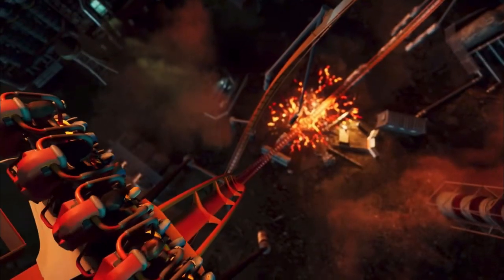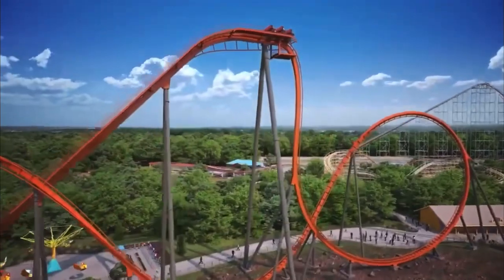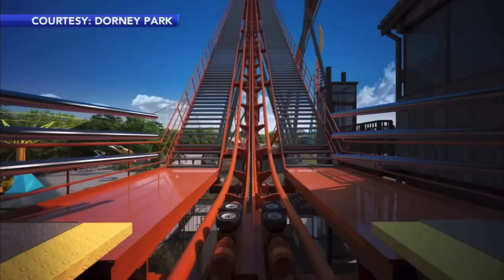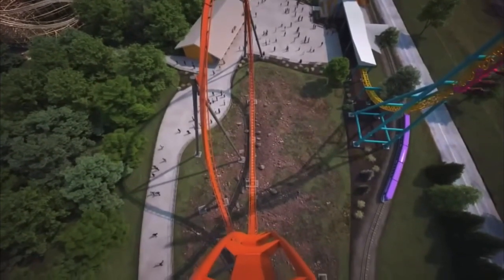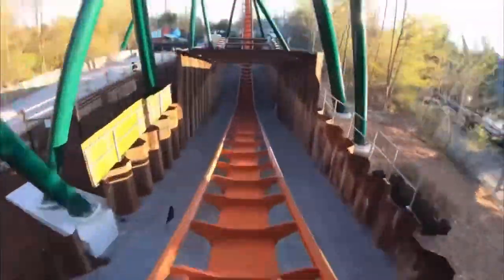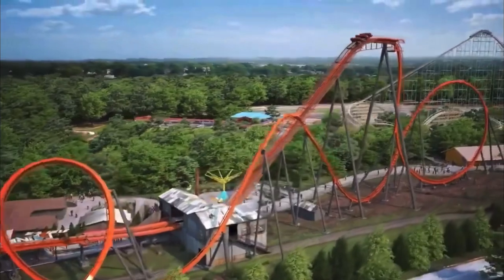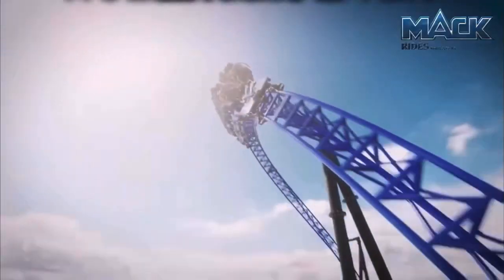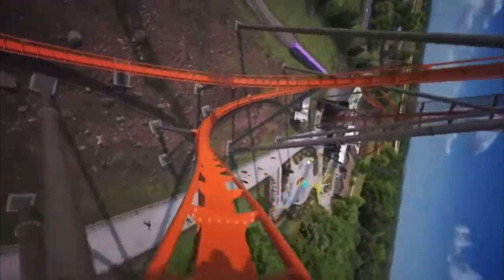Iron Menace Analysis, New For 2024 B&M Dive Rollercoaster At Dorney Park!